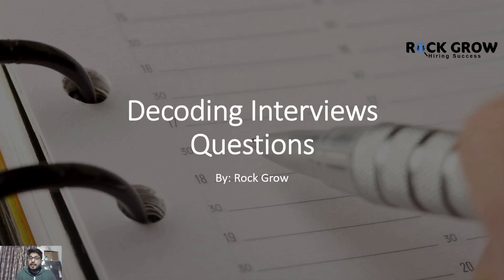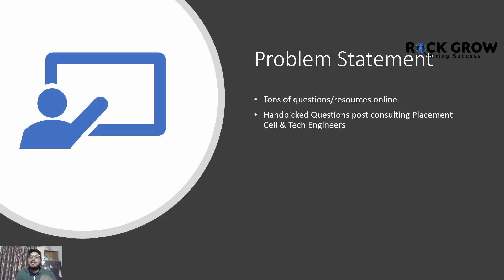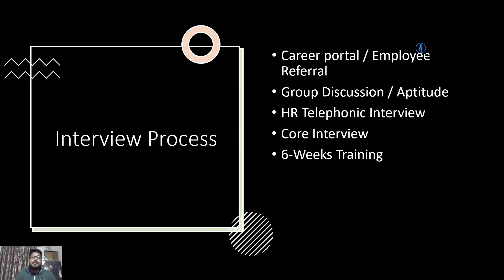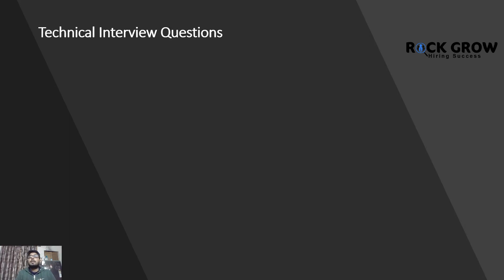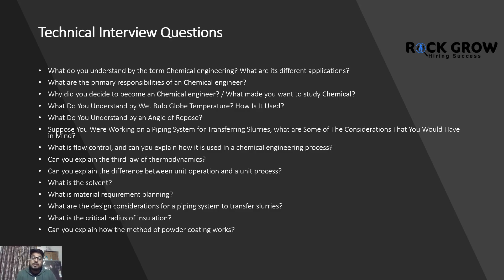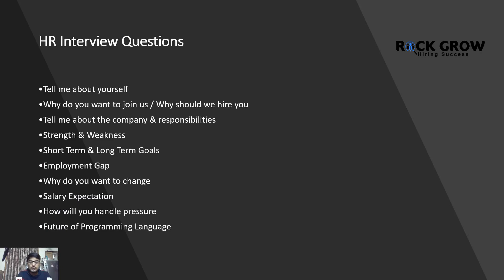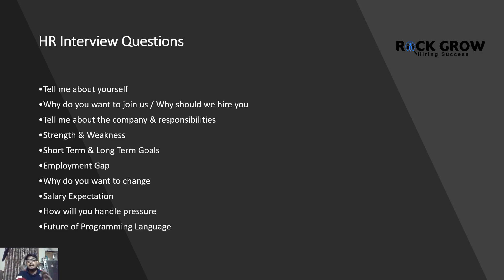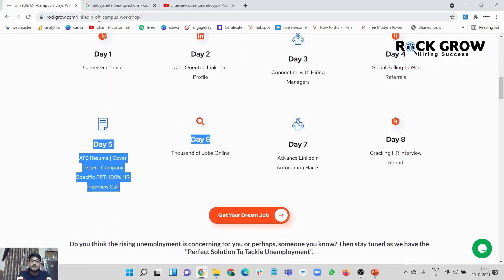Chemical Engineer interview questions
In this video we will decode the top rated & most commonly asked:

1. Chemical Engineer engineering Interview Questions
2. Chemical Engineer engineering Technical Interview Questions
3. HR Interview Questions

Tata Chemical, Aditya Birla Chemical, Indian Oil, Reliance, other Chemical Engineer Science domain companies Interview Questions, Technical, Coding & HR Interview Tactics